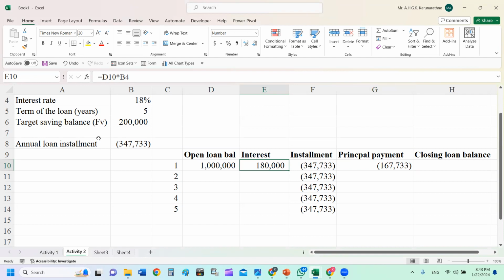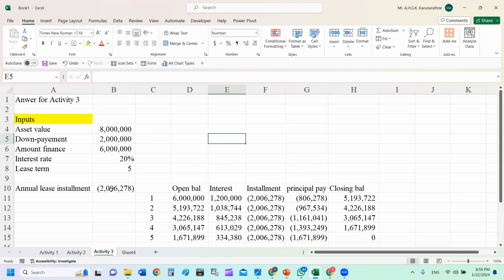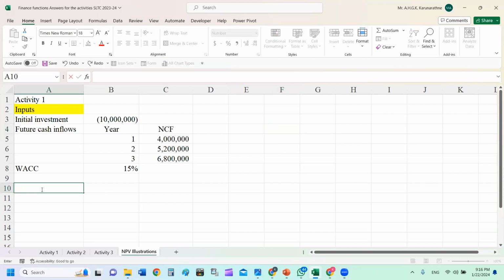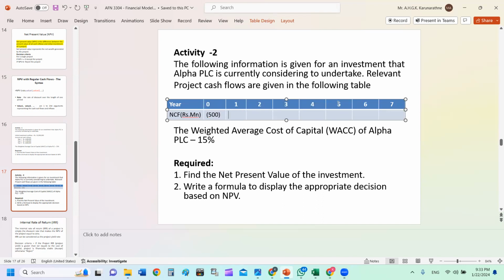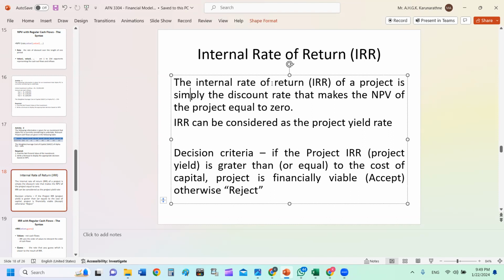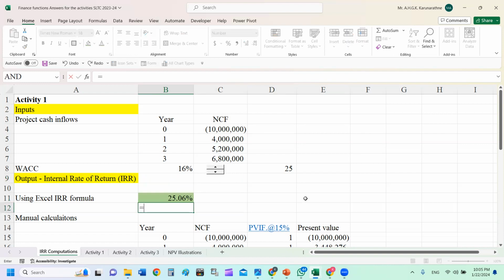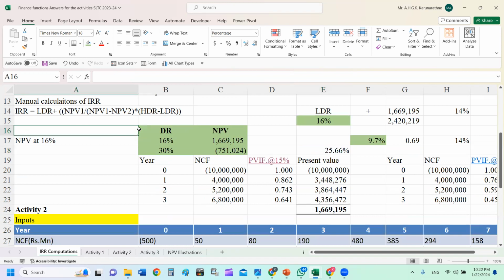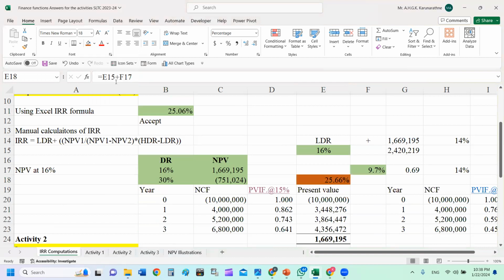Loan Amortization schedule and Net Present Value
Loan amortization schedule, Net present value, Time value of money, Presetn value of future cash flows, decision making with Net present value.